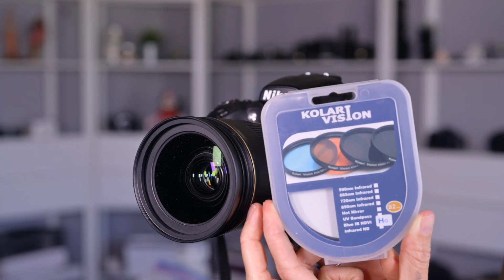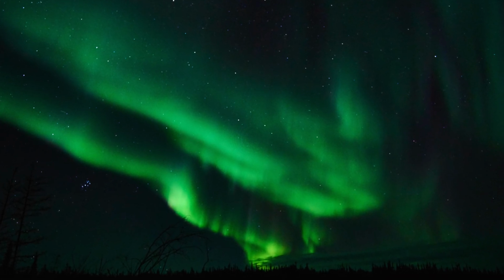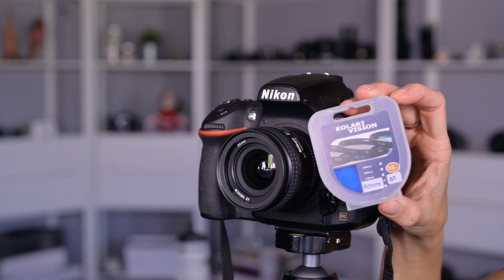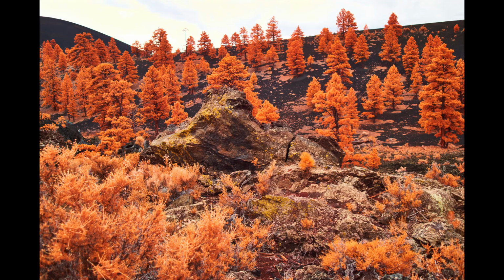Create Another World in Your Photography - Kolari IR Chrome, Ultraviolet and H-alpha Filters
This filter creates an other-worldly look in your images and I LOVE it!